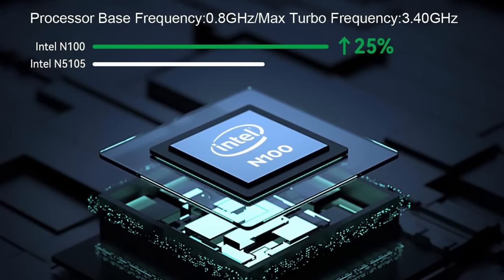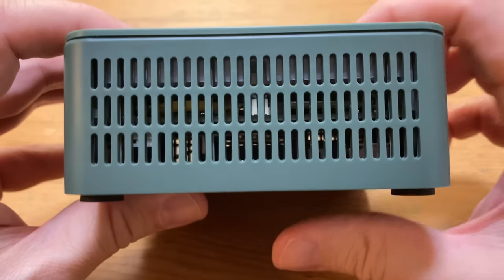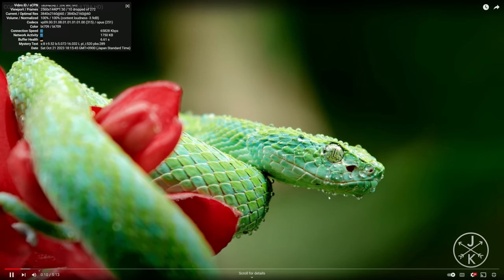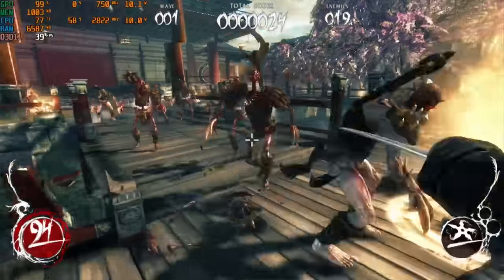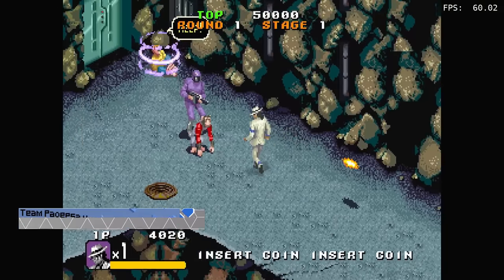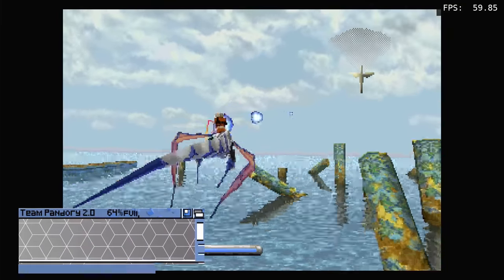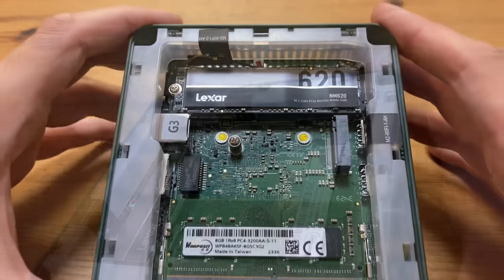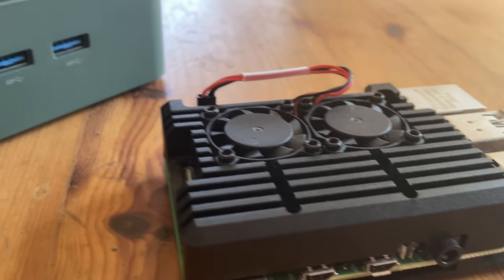This Intel N100 Mini PC is UNDER $100! 😱 [GMKtec NucBox G3 REVIEW]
The GMKtec G3 uses the Intel N100 processor, and is a VERY budget-friendly EMULATION BEAST!
This Mini PC can be found both directly from GMKTek and from Amazon (links below)
Windows 11 Pro is installed, and in our review, we run benchmarks, test games, and also try many emulated systems from within Batocera Linux.

► Specs:
CPU: Intel N100 Processor / 4 Core 4 Thread @ 1Ghz-3.4Ghz
RAM: 8GB Samsung DDR4 @ 3200MT/s
GPU: Intel UHD Graphics Xe 24EUs ( - 750 MHz)
Storage: Lexar NM620 512GB NVMe
OS: Windows 11 Pro 64bit

►Note:
This product was received for free solely for the purpose of video review. Nothing of monetary value has been received.
Thanks 🙏

►Timestamps:
@0:00 Introducing the Intel N100 Mini PC
@0:20 GMKtec NucBox G3
@0:20 Unboxing
@1:28 A Closer Look
@2:11 How to use the VESA Mount
@2:23 Size Comparison
@2:44 GMKtec NucBox G3 Specifications
@3:05 First Boot, Activating Windows 11 Pro, Updates
@3:26 Installing Free Windows Apps Using ninite.com
@3:34 Office, Krita, Online Shopping
@3:49 YouTube, NetFlix
@4:05 Benchmarks
@4:33 Game Testing - Chime Sharp, Fez, Paradigm
@5:29 Game Testing - Shadow Warrior, Yakuza Zero
@6:05 Game Testing - GRID Autosport, Counterstrike 2
@6:33 BIOS, Batocera
@6:49 Emulation Tests - MAME, Atomiswave, Model 2, Model 3, FBA
@8:00 Emulation Tests - C64, Atari ST, Amiga, MS-DOS, ScummVM
@9:10 Emulation Tests - Saturn, Dreamcast
@9:31 Emulation Tests - PlayStation, PSP, PlayStation 2
@10:12 Emulation Tests - N64, GameCube, Wii, Wii U
@11:28 Inside the GMKtec NucBox G3
@12:18 Power draw, fan noise
@12:42 Pros and Cons
@13:05 Final Thoughts and Patreon Thanks